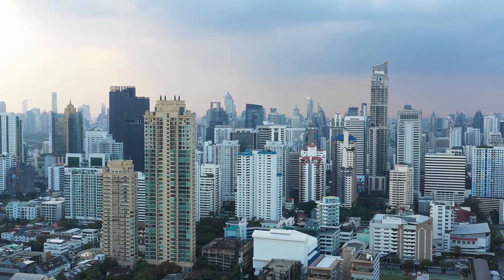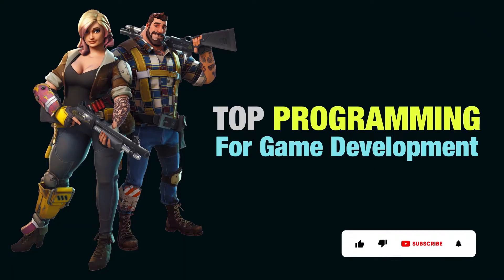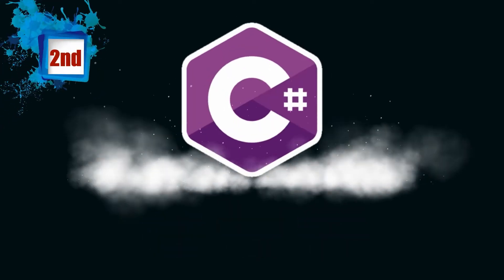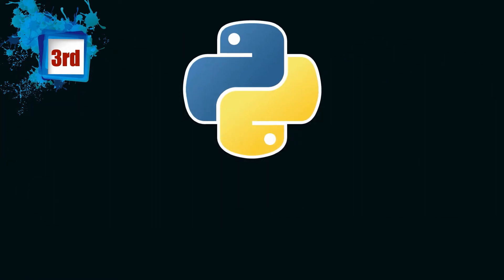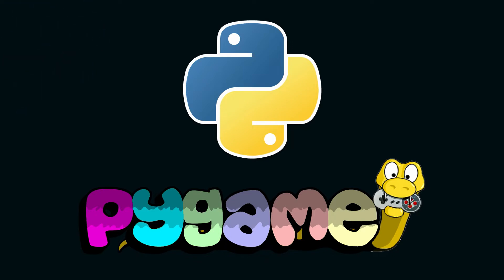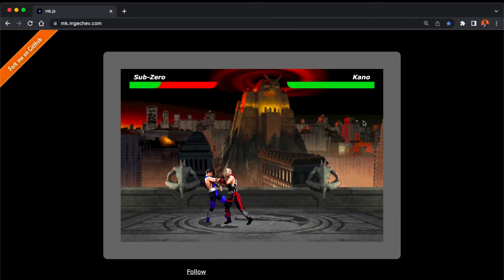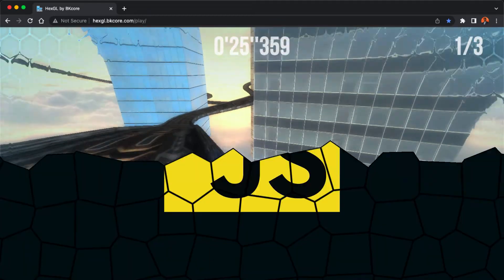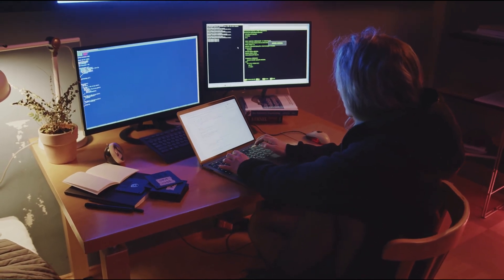BEST Game Programming Languages of 2022 | Top Programming Languages for Game Development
in this tutorial, we’re going to discuss some of the Top programming languages for Game development, meanwhile, game developers use several programming languages, and sometimes more than one language at a time. also, The right programming language depends on the project, what features you need the language to have, and your experience level as a programmer.

Gamedev,
top game programming languages,
best game programming language,
best game programming software,
programming language for games,
top programming languages for game development 2021,
game development programming languages,
top 5 programming languages for game development,
best programming language for games,
best programming language for game development,
top programming languages for games